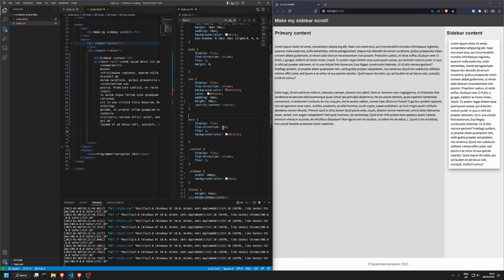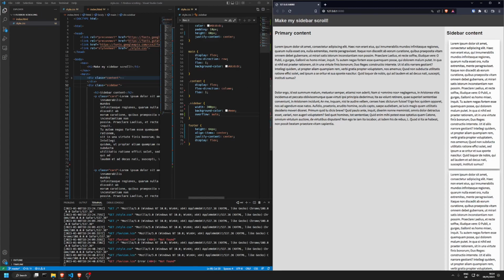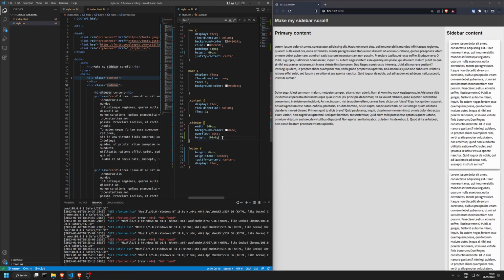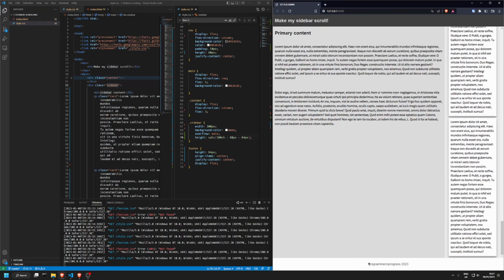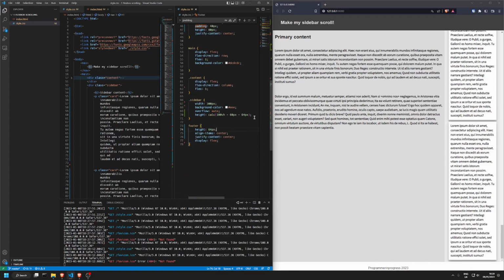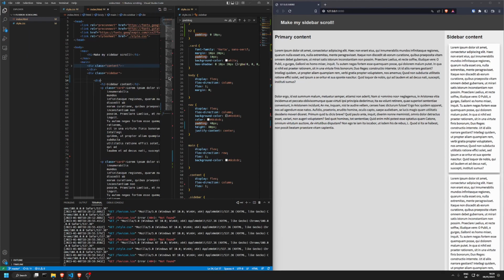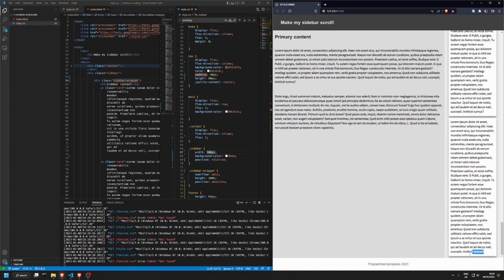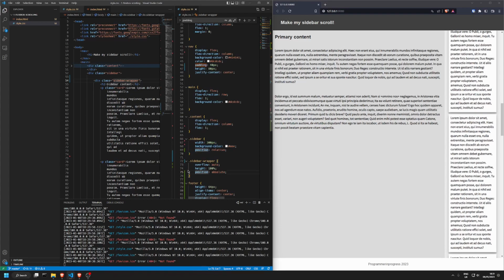Make your flexbox elements scroll - CSS Tutorial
Just a quick tutorial to start off the new year!

I've wanted to make a video about this handy CSS trick for a while, it's saved me a lot of development time when maintaining websites and web apps that use scrolling flexbox elements.